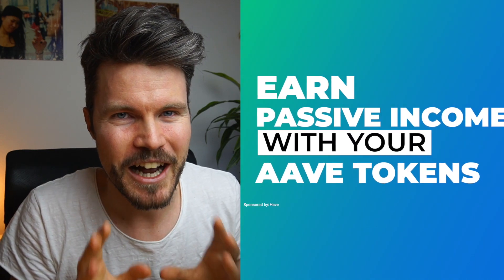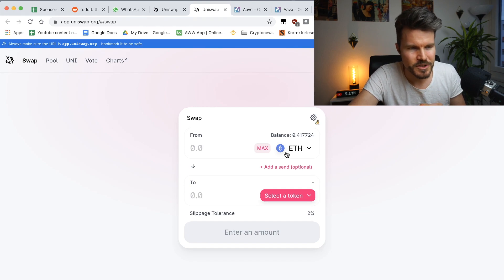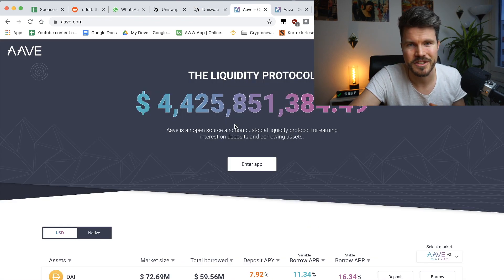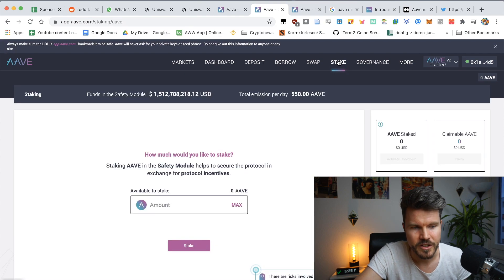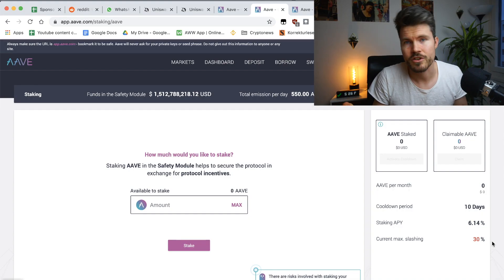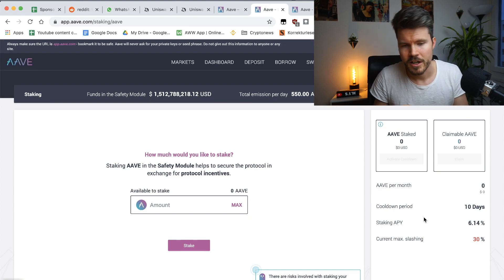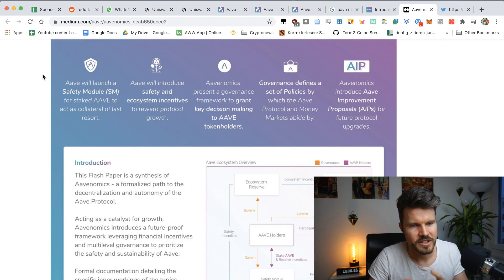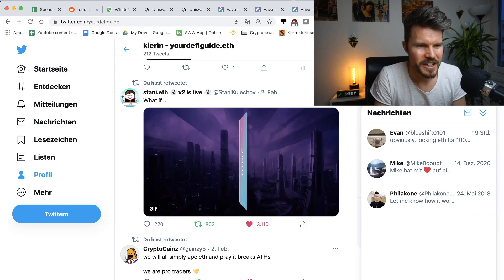AAVE STAKING TUTORIAL - EARN PASSIVE INCOME STAKING AAVE (Pros/Cons)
5 Strategies Top Investors Used to Spot BTC's Leap from $8,000 to $60,000!
(this is a free 5 day email course to teach you easy-to-understand investing strategies + indicators on tradingview)

Hi my name is Kierin and I'll be your your guide on your DeFi adventure. The DeFi space is complicated and dangerous. There are many scams, hacks, and people out there trying to take your money away from you. It's important to have the tools and knowledge to be safe in the space. Therefore, I'll be your map and compass to help you thrive on your yourney to financial independence.

-- hashtags --